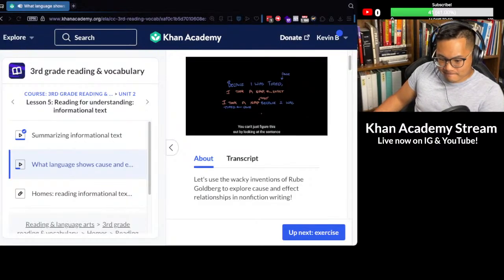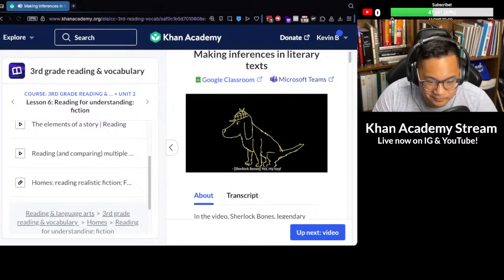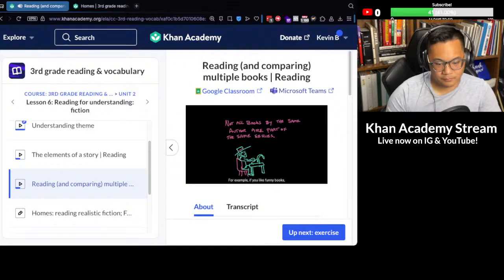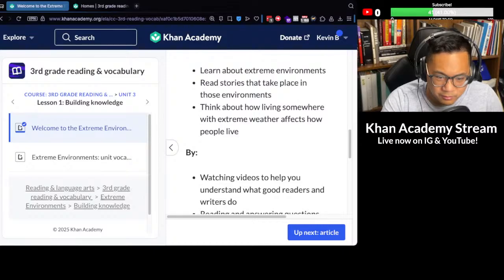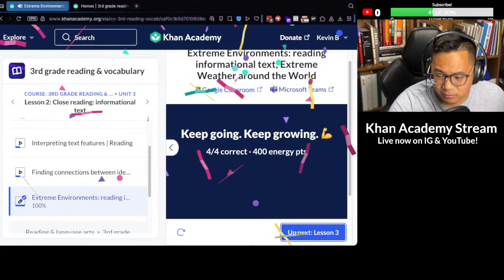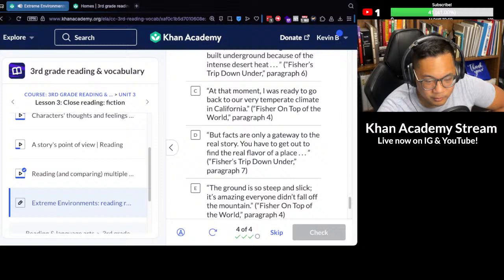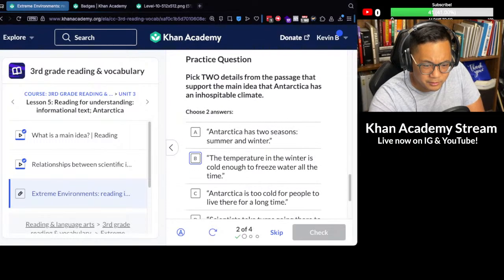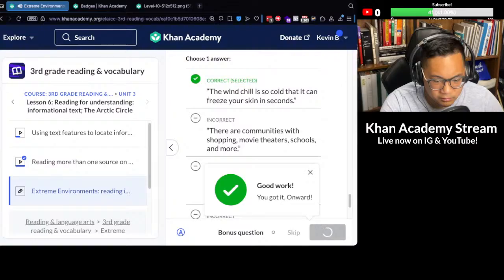I Test My Reading Skills on KhanAcademy | Part 3.5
Had to restart the stream halfway through due to some connection issues with Instagram.

I study basic elementary vocabulary and reading skills on Khan Academy to see if I still remember how to read and to check if I'm literate or not.